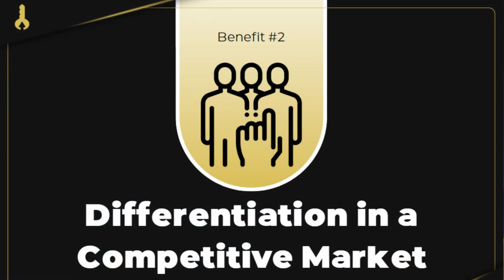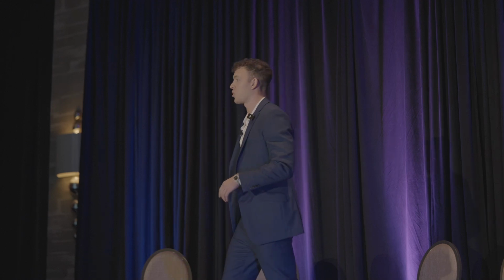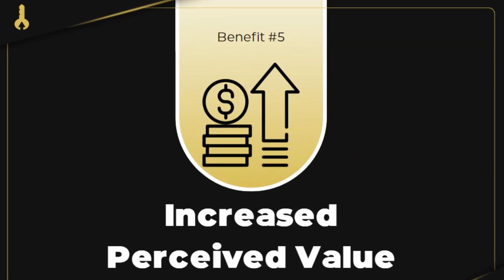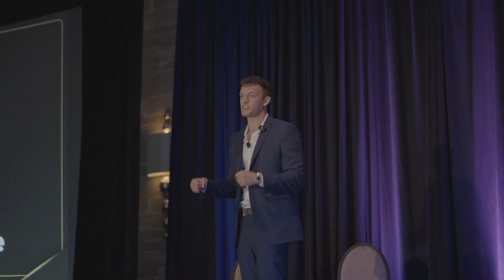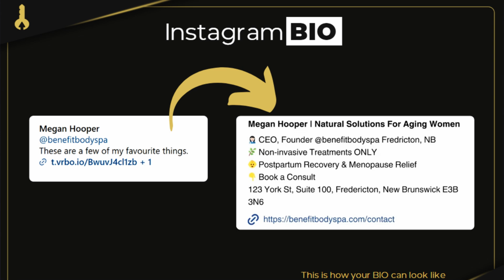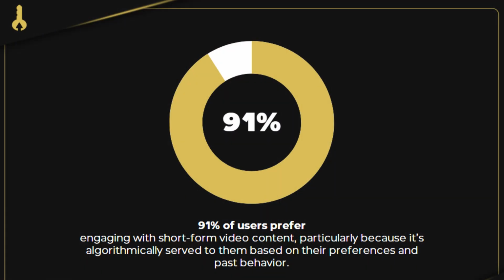How to Create Viral Content for Aesthetic Clinics 🚀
Creating viral content isn’t just for influencers—it’s a game-changer for aesthetic clinics too!

🔑 The Evolution of Algorithms: From Facebook’s friends-only algorithm to TikTok’s interest-based strategy—and how it reshaped content marketing.

📈 Social Media Optimization for Clinics: Learn how to revamp your Instagram and TikTok profiles to attract more patients and build trust.

🎥 Viral Content Secrets: Master the art of hooks, storytelling, and delivering value to keep viewers engaged.

💡 Clinic vs. Personal Brand: Discover why both are essential and how they can work together to elevate your practice.

📊 Six Social Media Benefits: From patient trust to increased conversions and attracting top talent.

If you’re ready to differentiate your clinic in a competitive market and create scroll-stopping, shareable content, this video is for you.

👉 Stay till the end for practical tips, real-life examples, and strategies to optimize your digital brand.

Don’t forget to book your free consultation with the HighKey team for personalized advice.